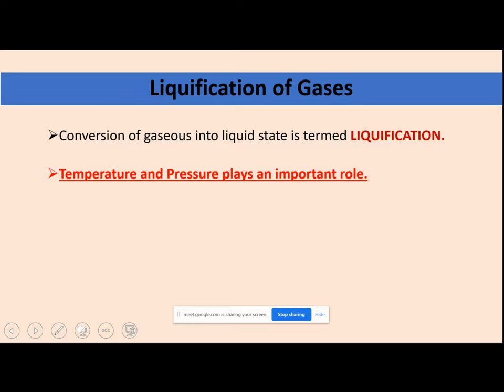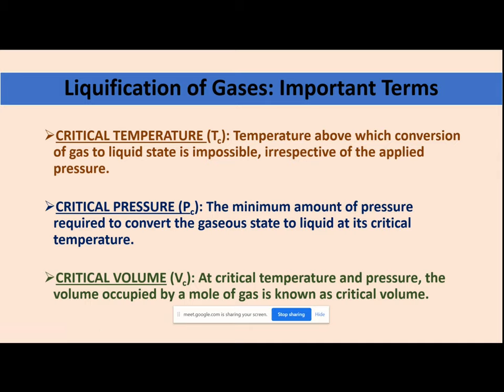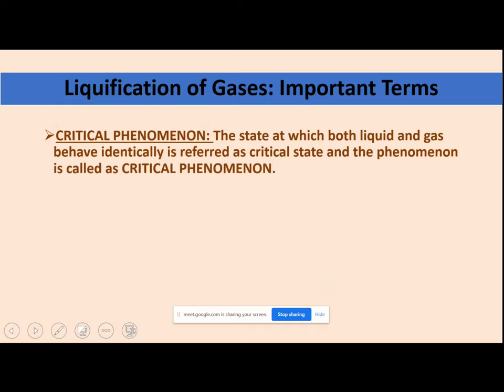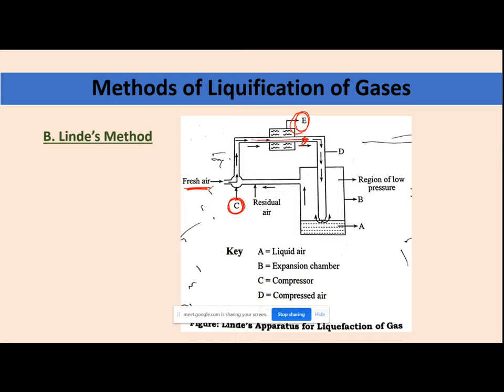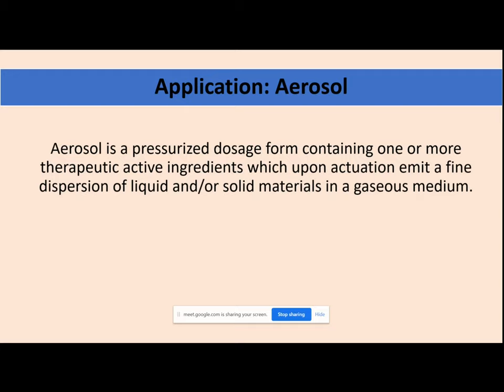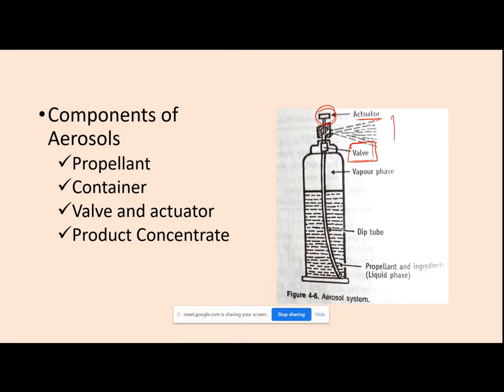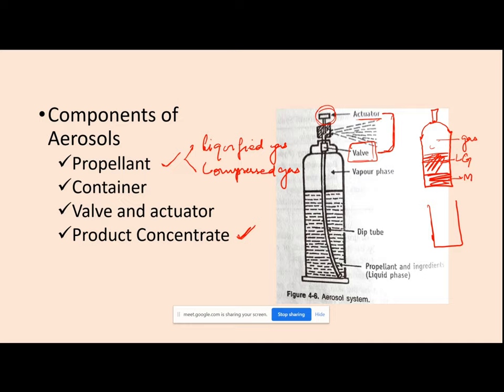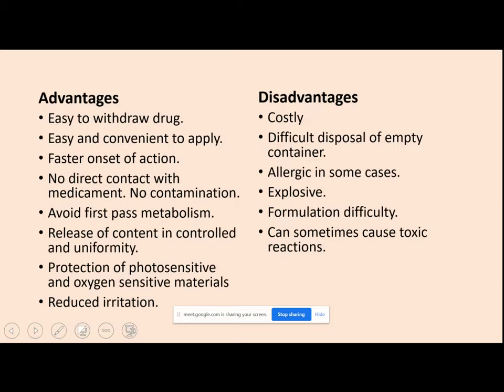Module 2 Liquification of Gases and Aerosol System